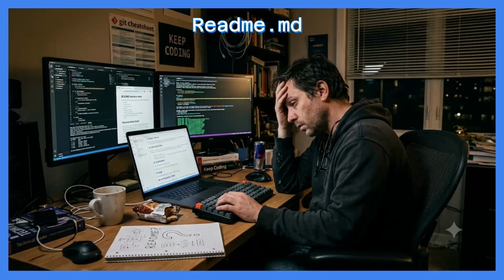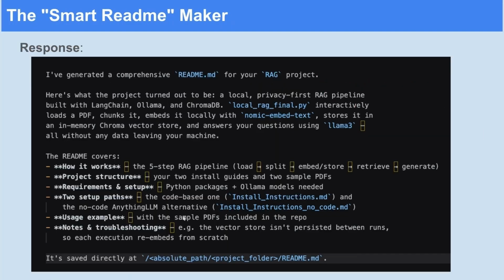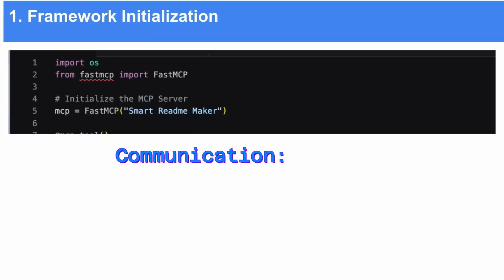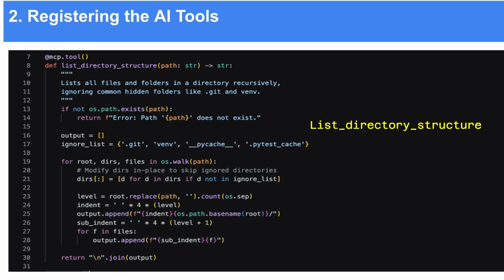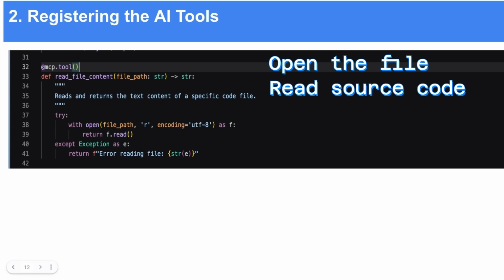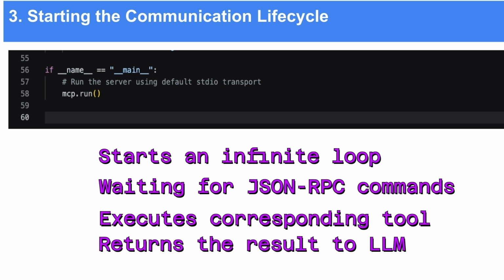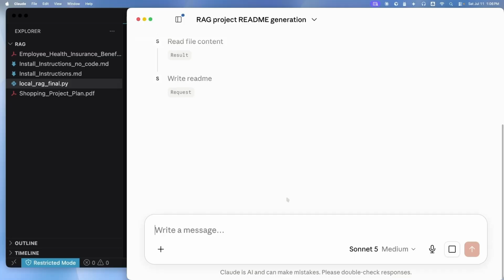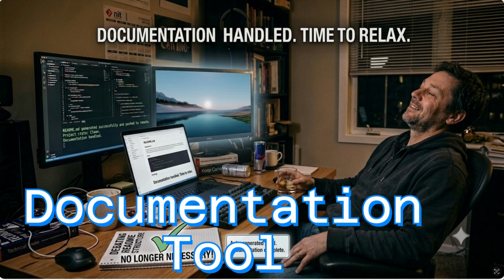Automate Project Documentation Using MCP!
Tired of writing documentation? Let's build a custom AI agent to handle it for you! 🚀

In this tutorial, we dive deep into Model Context Protocol (MCP) and build a "Smart Readme Maker" from scratch using Python and the FastMCP framework.

MCP bridges the gap between LLMs and your local computer. Instead of copying and pasting code into a chat window, you’ll see how to safely give an AI client (like Claude Desktop) the ability to recursively explore a messy project directory, read the source code files, and automatically generate and save a comprehensive README.md directly into your filesystem.

This is the ultimate, beginner-friendly introduction to building local MCP servers!

📌 What You'll Learn:
• What the Model Context Protocol (MCP) is and why it's a game-changer for AI development.
• How to use the FastMCP framework in Python to easily turn standard code into AI tools.
• Creating secure local tools to inspect files and write data.
• Configuring Claude Desktop to recognize your custom python server.

⏱️ Timestamps:
0:00 - The Pain of Writing Documentation
0:20 - What is Model Context Protocol (MCP)?
0:35 - Architecture & How It Works
0:50 - Coding the Python MCP Server (FastMCP)
02:15 - Connecting the Server to Claude Desktop
02:35 - The Live Demo (Watch It Work!)